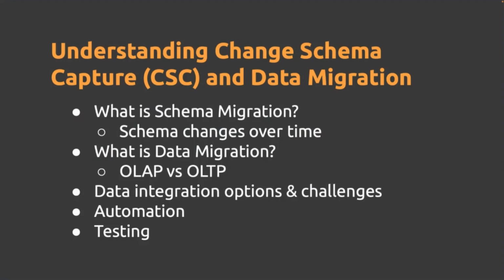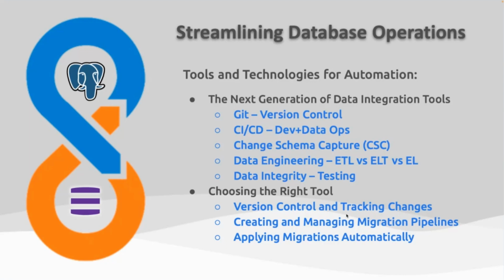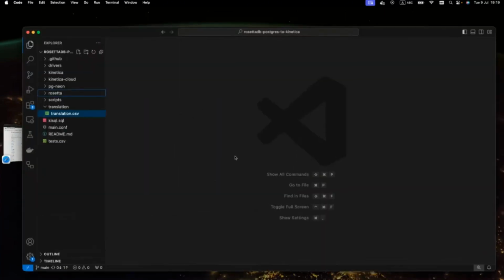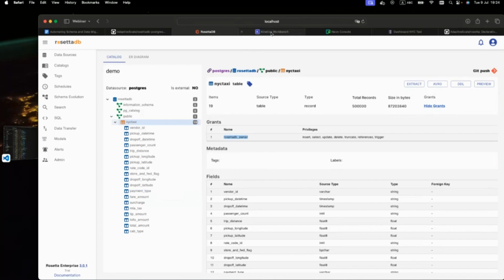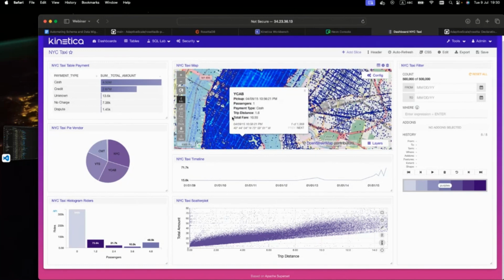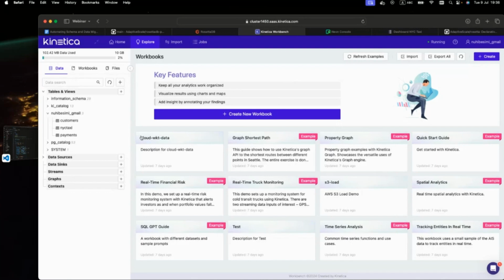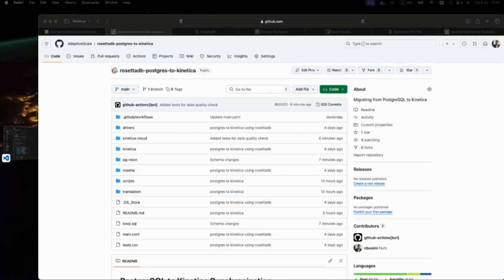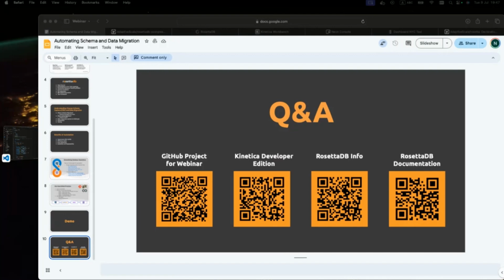Automating Schema & Data Migration with RosettaDB and Kinetica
Learn how you can leverage a modern DI stack for building "Data Products" with RosettaDB, Git and GitHub Actions. We partnered with Kinetica for this event to demonstrate how to build automated data pipelines for delivering data along with the requisite schema management.